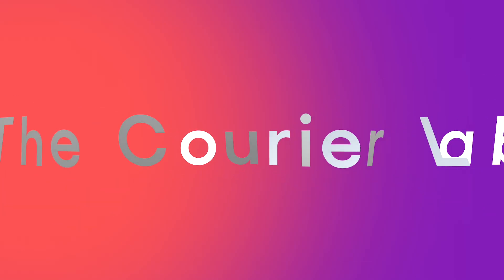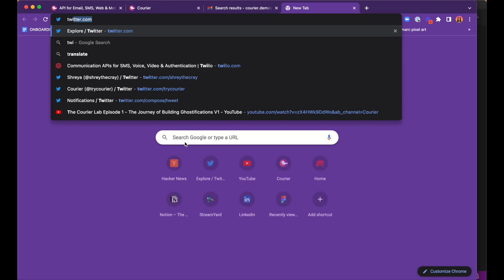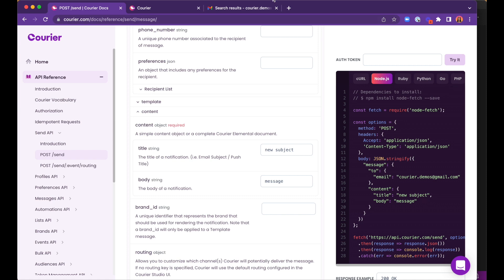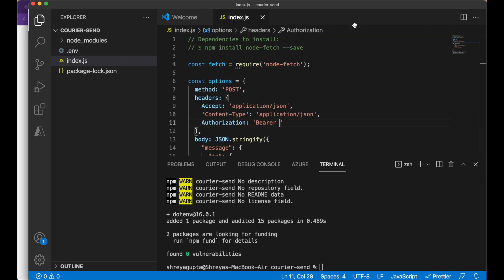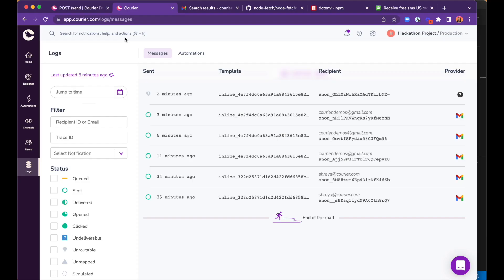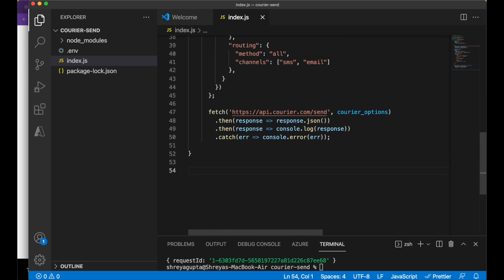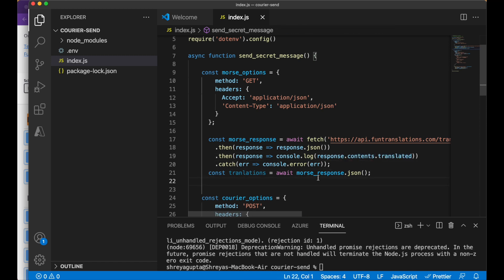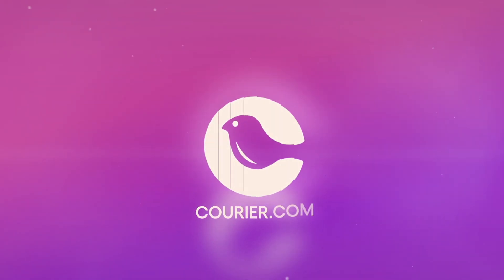Node.js Tutorial - Sending Secret Messages with the Courier API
Welcome to the Courier Lab. In this video, we will be building a node.js app that sends multi-channel notifications in morse code.